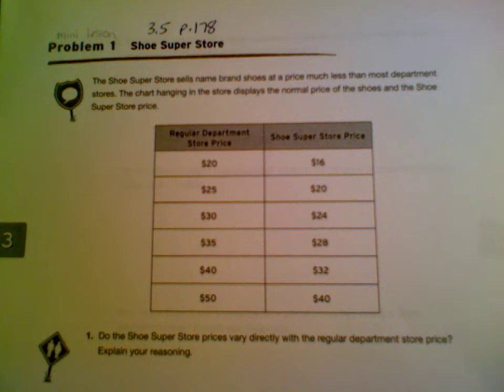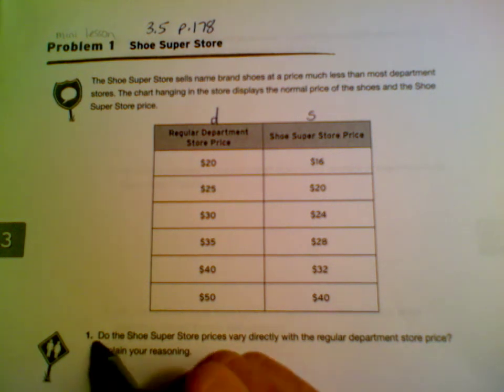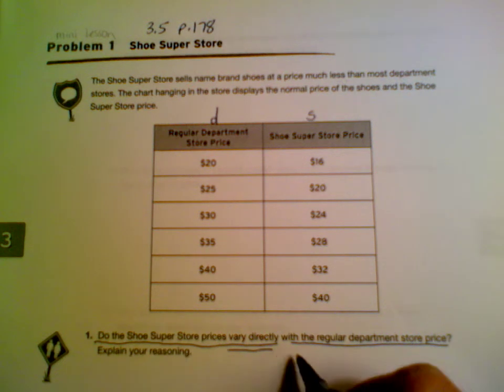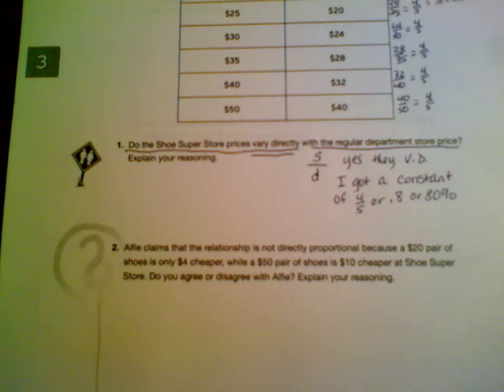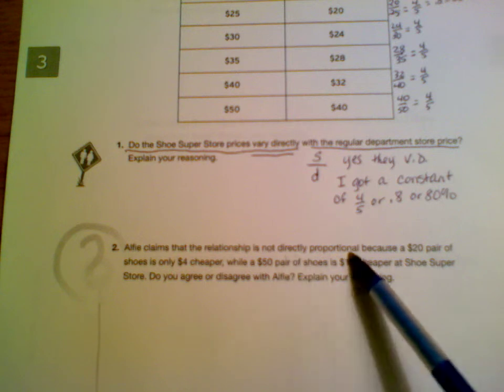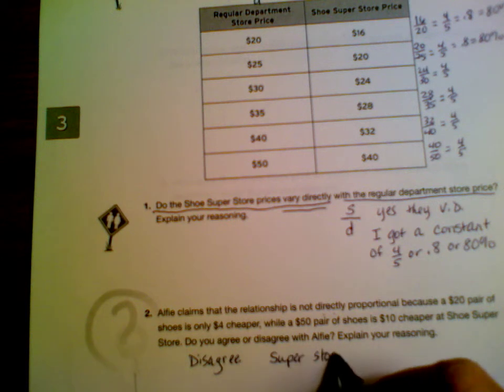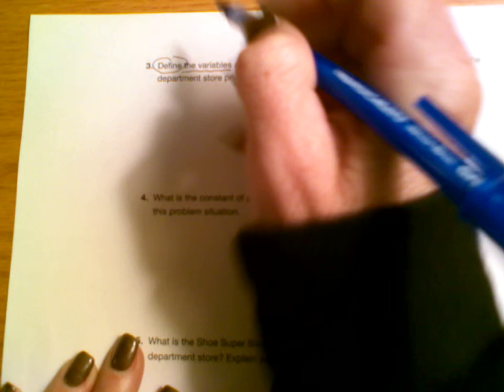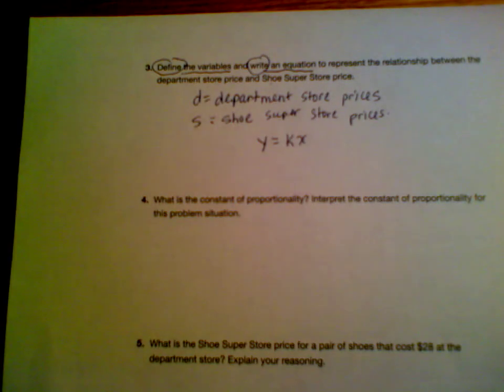3.5 Mini Lesson